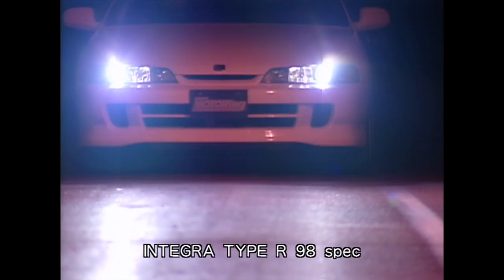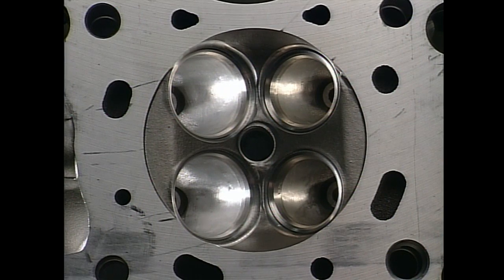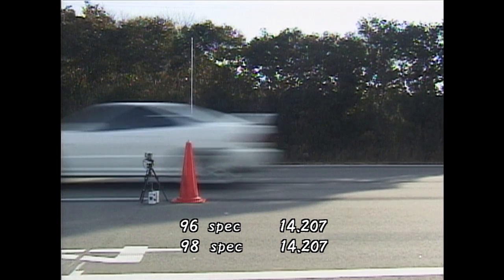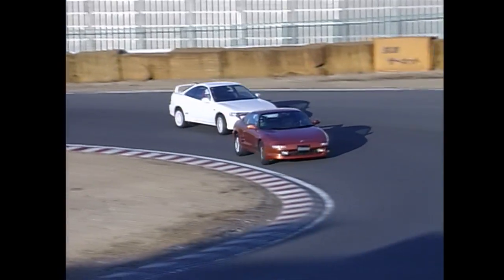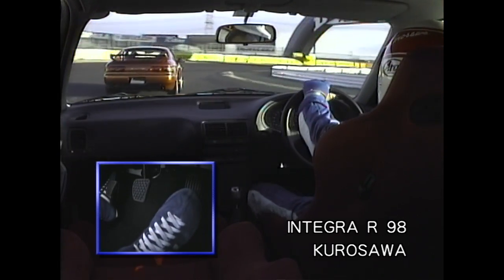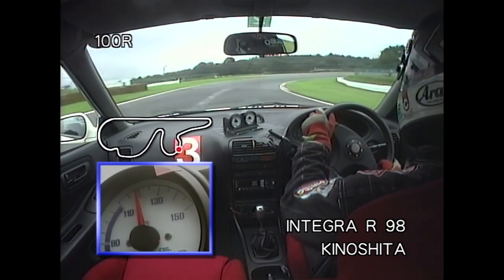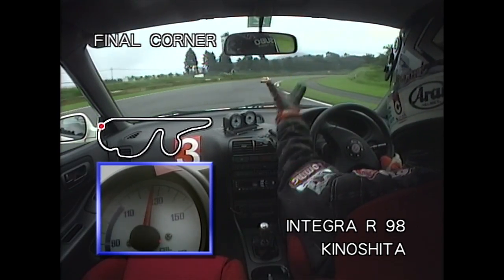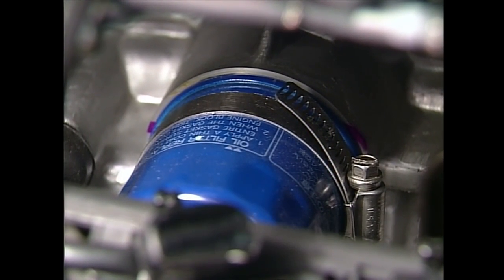Best Motoring 1998 Spec Integra Type R Review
From Best Motoring International Volume 01 - Type R Legend